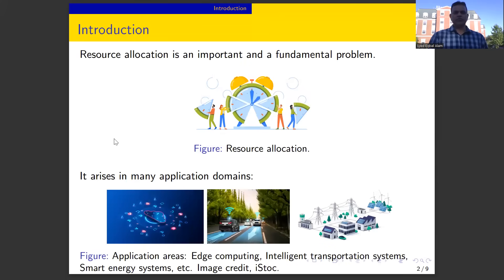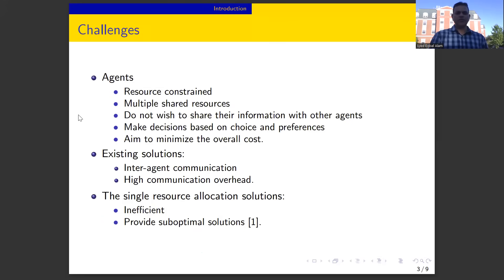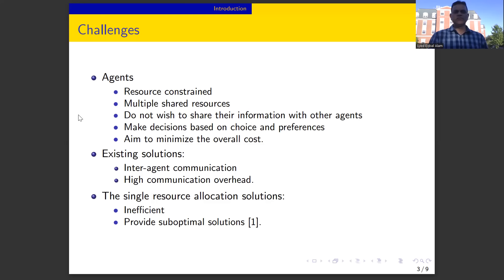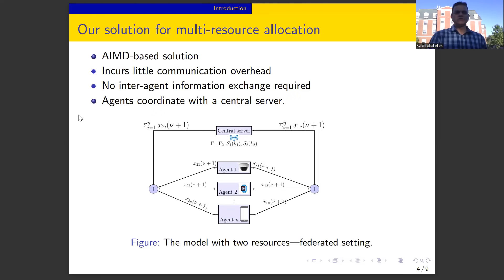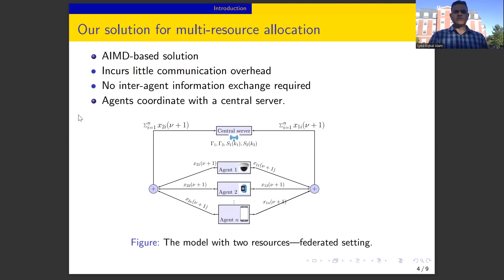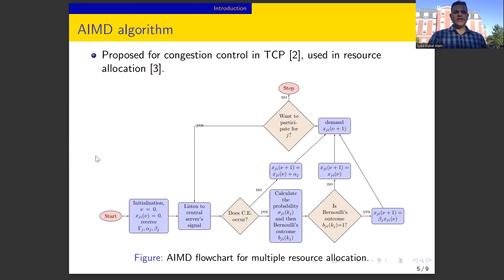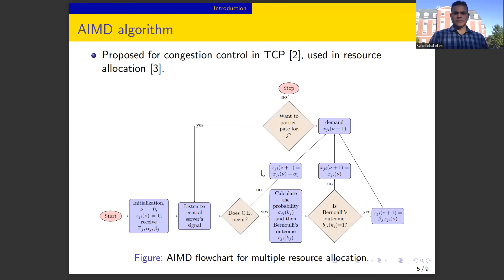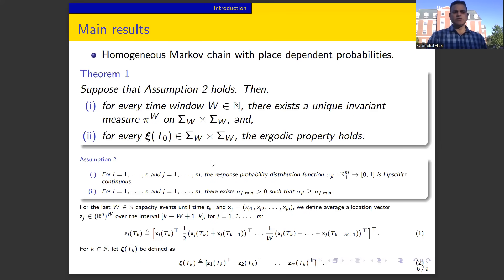Multi-Agent System with Convergence Guarantees: A Solution to Multi-Resource Allocation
The work "Existence of a Unique Invariant Measure and Ergodic Property in AIMD-based Multi-resource Allocation," was presented at the American Control Conference (ACC), San Diego, California, USA, in May 2023.

Bibliography details:
S. E. Alam and D. Shukla, "Existence of a Unique Invariant Measure and Ergodic Property in AIMD-based Multi-resource Allocation," 2023 American Control Conference (ACC), San Diego, CA, USA, 2023, pp. 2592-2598,

Abstract:
Distributed resource allocation arises in many application domains, such as smart energy systems, intelligent transportation systems, cloud computing, edge computing, etcetera. To realize many of these applications, agents in a network may require multiple shared resources to complete a task and aim to maximize the network utility. Additionally, they may demand resources based on their preferences. Furthermore, they may not wish to share their cost functions, partial derivatives of the cost functions, etc., with other agents or a central server; however, they share their resource demands with the central server that aggregates the demands and sends one-bit resource-capacity constraint notification in the network. The single-resource allocation algorithms are inefficient and provide sub-optimal solutions for multi-resource allocations, especially when the cost functions are multi-variate and non-separable. We present additive increase and multiplicative decrease algorithm (AIMD)-based distributed solutions for multi-resource allocation. We formulate the resource allocations problem over finite window sizes and model the system as a homogeneous Markov chain with place-dependent probabilities. We show that the time-averaged allocations over the finite window size converge to a unique invariant measure. We also show that the ergodic property holds for the model.

Dr. Syed Eqbal Alam is the founder and lead scientist at SheQAI Research an AI research lab based in Edmonton, Alberta, Canada. SheQAI Research develops cutting-edge agentic, explainable AI systems that make industrial operations safer and more reliable. Our goal is to protect workers, predict machine failures, and optimize performance at the industrial edge.